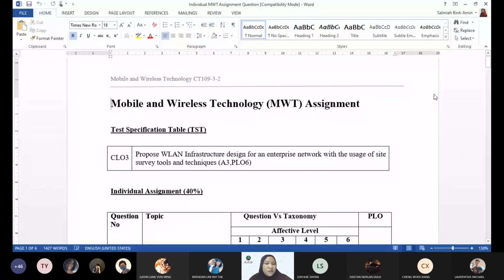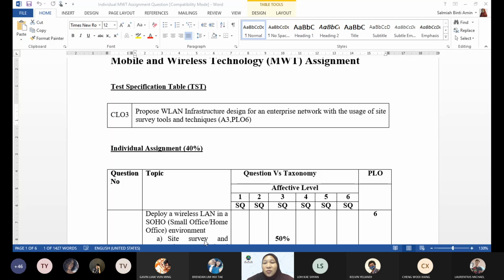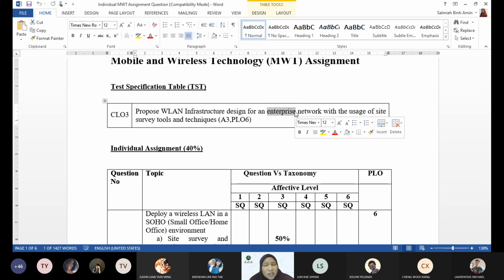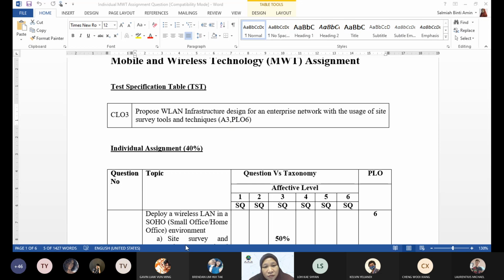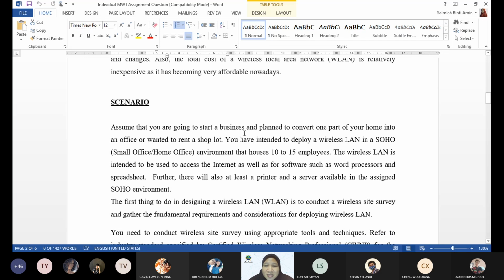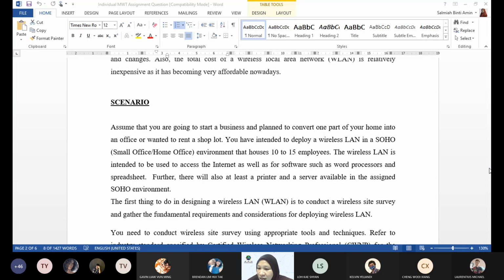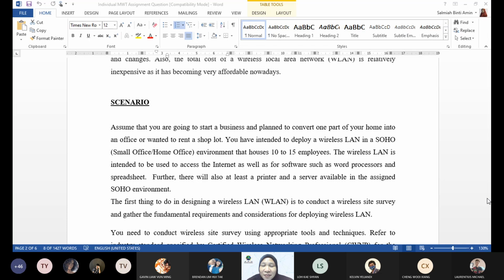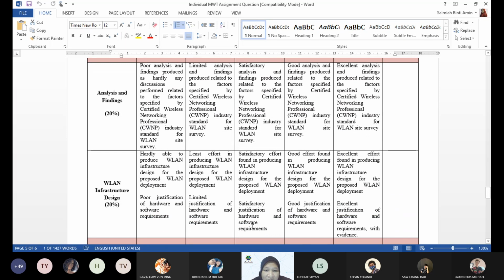20211001 145140 Meeting Recording